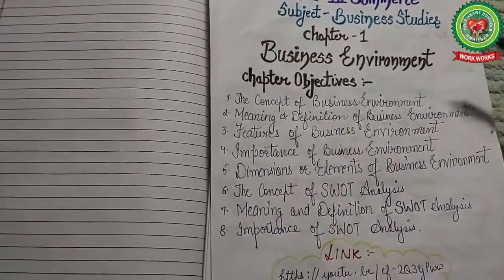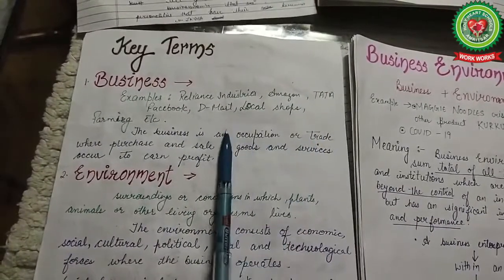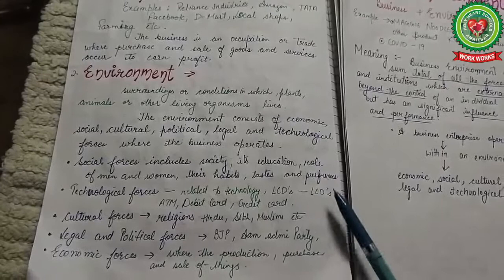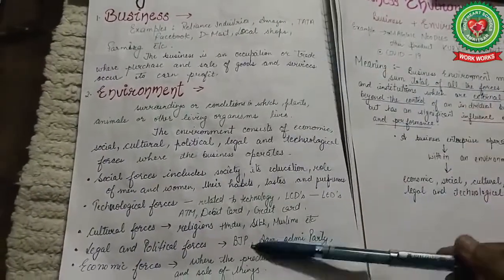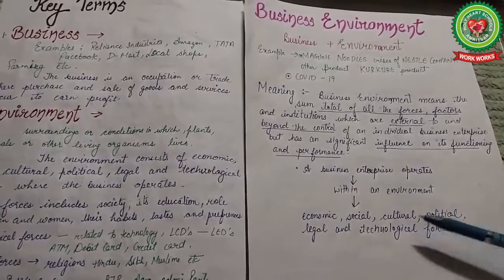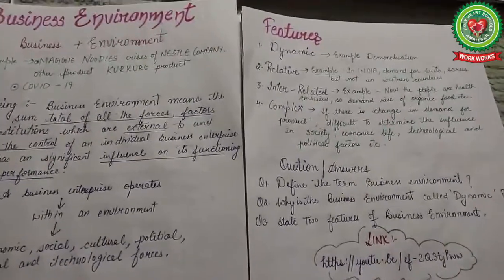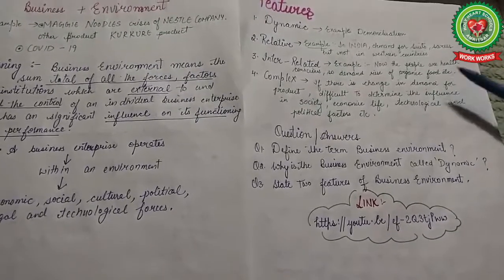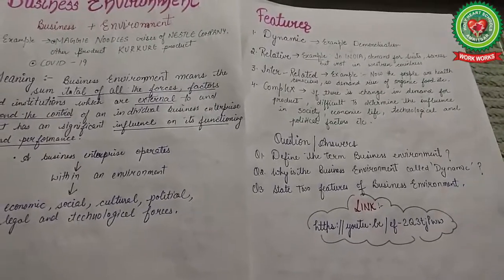Business Enviornment|Class 11|Business Studies|Holy Heart Schools|May 4 2020